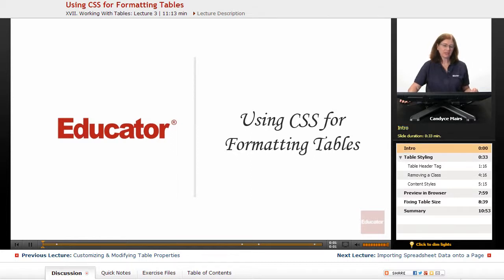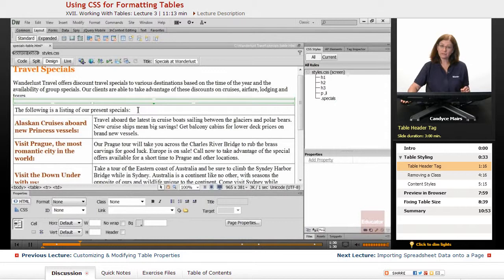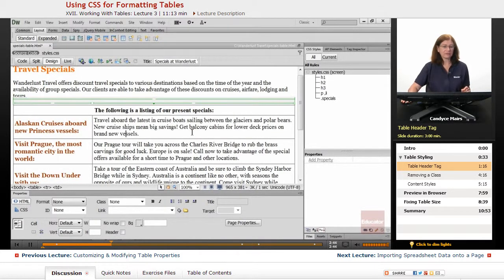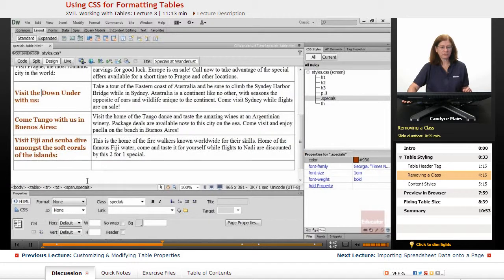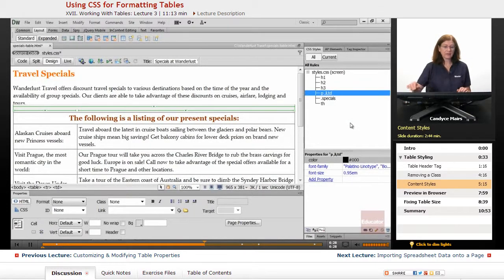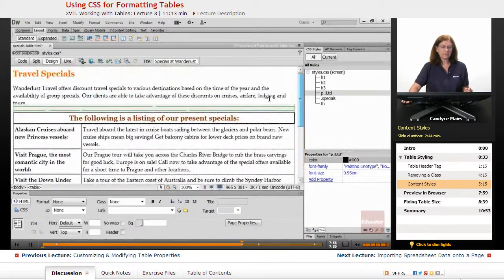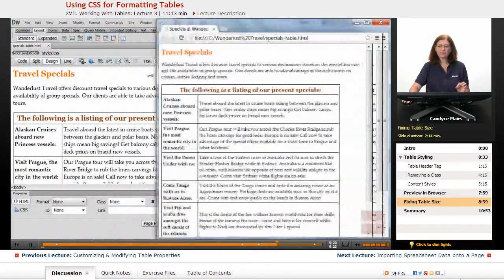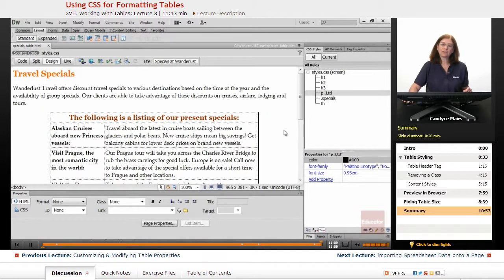"Using CSS for Formatting Tables" | Dreamweaver CS6 with Educator.com